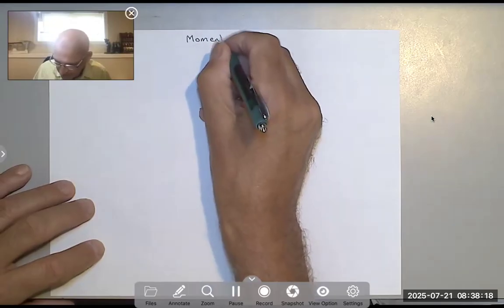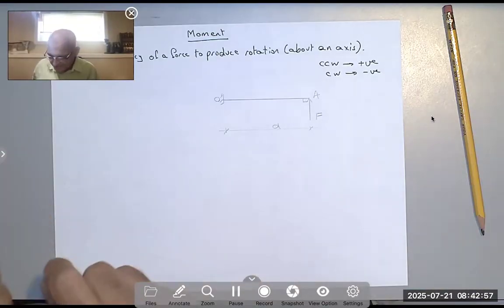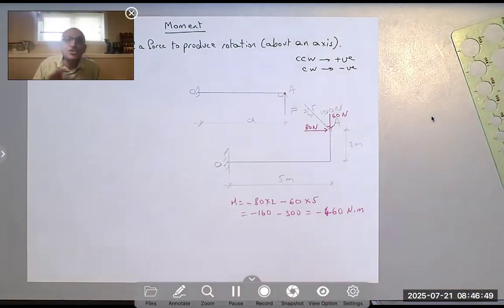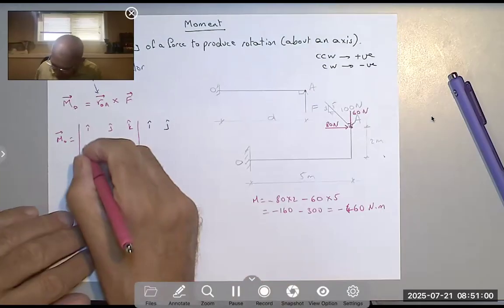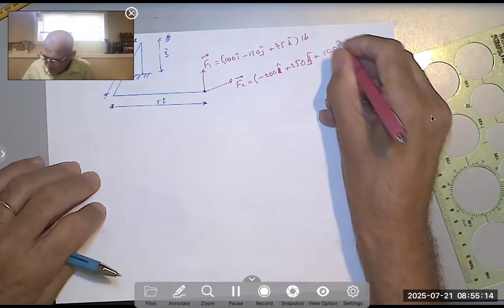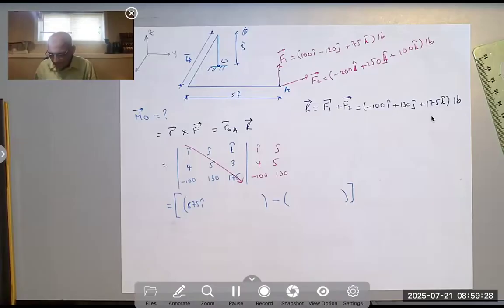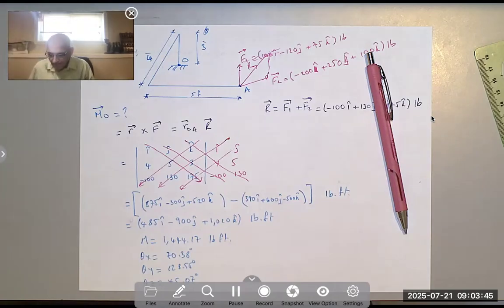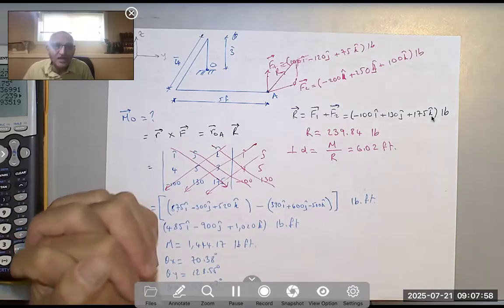Understanding Torque and Cross Product | Intro to Rigid Body Equilibrium in 2D & 3D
In this lecture, we transition from particle equilibrium to rigid body equilibrium in statics. Unlike particles, rigid bodies experience rotational effects due to non-concurrent forces. To handle these effects, we introduce torque (moment) and explore the vector cross product as a tool for calculating rotational tendencies.

You’ll learn:

Why Newton’s laws alone are insufficient for rigid bodies

The concept of torque and its relation to vector multiplication

How to compute the cross product in both 2D and 3D using determinants

Application of the right-hand rule and orientation of vectors in space

Step-by-step derivation of the cross product formula

Practical examples to solidify understanding

This lecture also connects with future discussions on 2D and 3D rigid body equilibrium, where you’ll learn how to prevent motion and rotation of complex bodies.